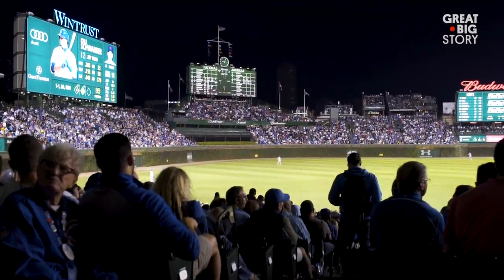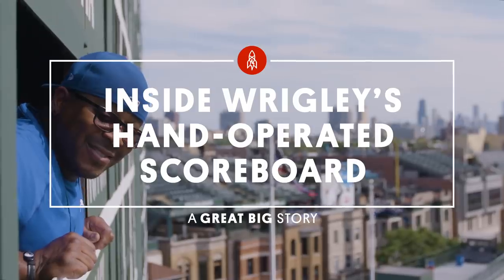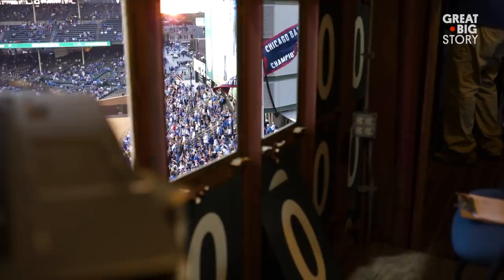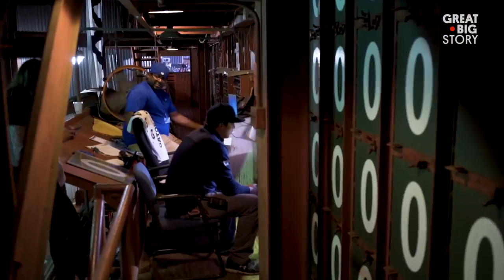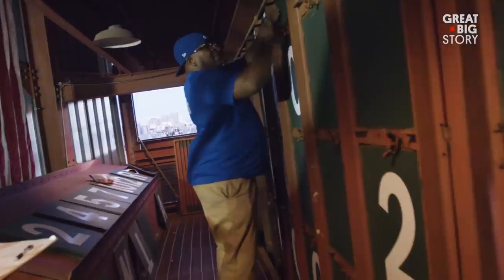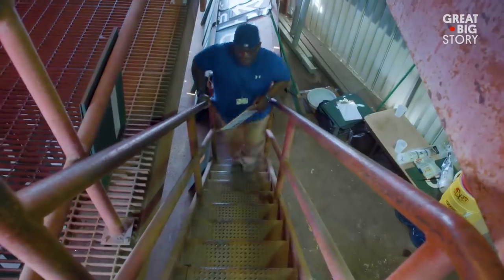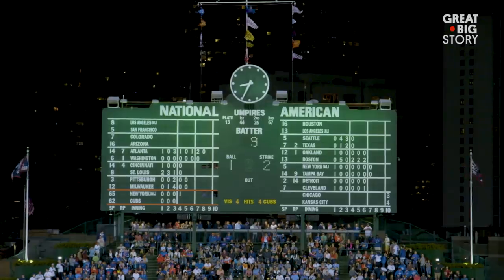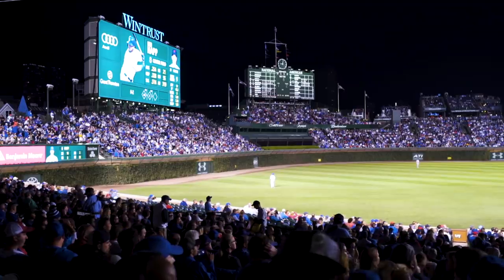Inside One of Baseball’s Last Manual Scoreboards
As one of the oldest ballparks in the major leagues, Wrigley Field is a love letter to baseball’s beginnings, straight down to its original, hand-operated scoreboard. For the past 26 years, the man keeping score behind the board is Darryl Wilson, a lifelong Chicago Cubs fan. Atop the scoreboard, he’s got the best seat in the house. But, on game day, there’s no time to kick back — tracking the scores of eight different games keeps Wilson constantly on his toes. Still, being an iconic part of baseball history makes the chaos of the job worth it.